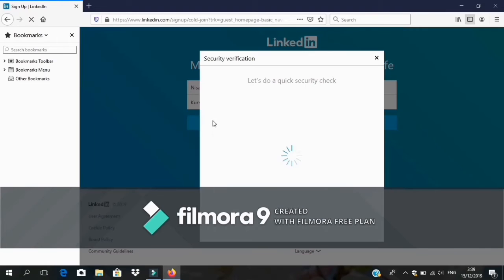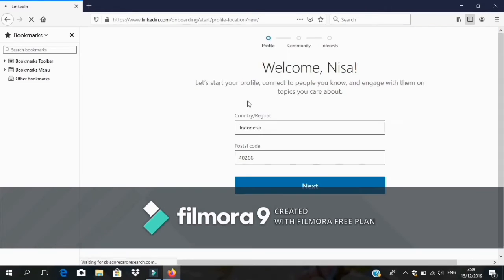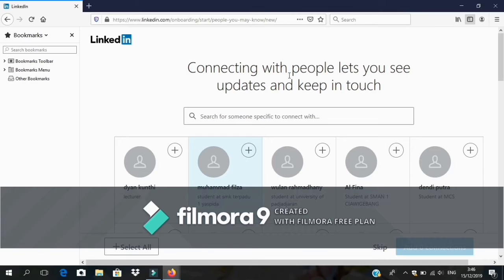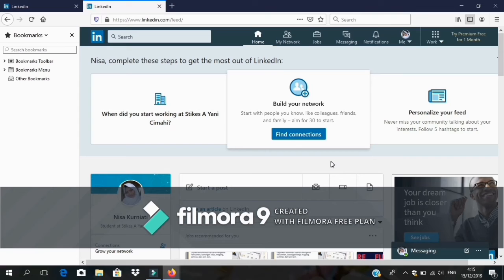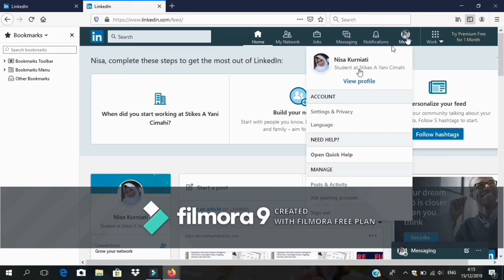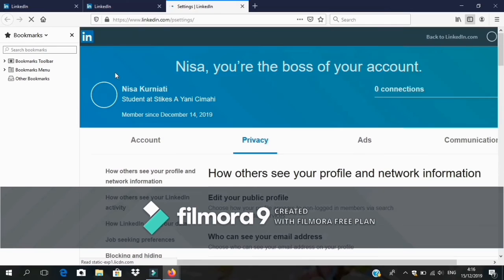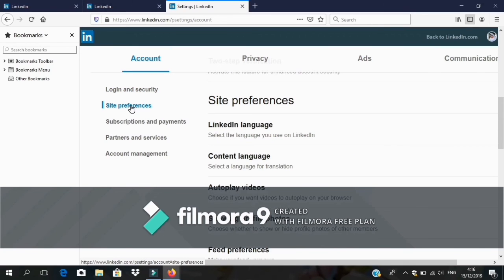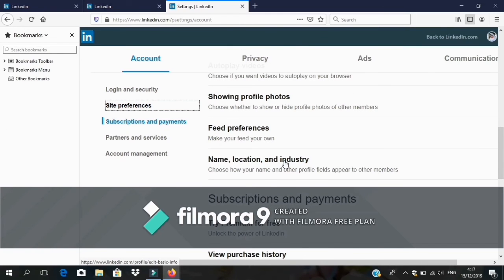How to make Linked In Account